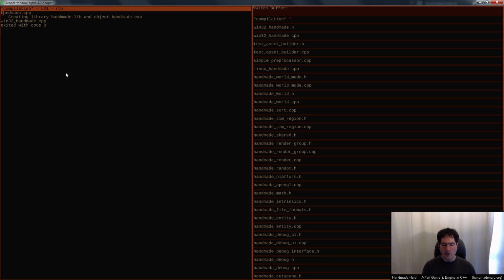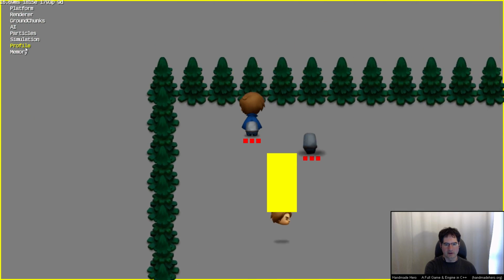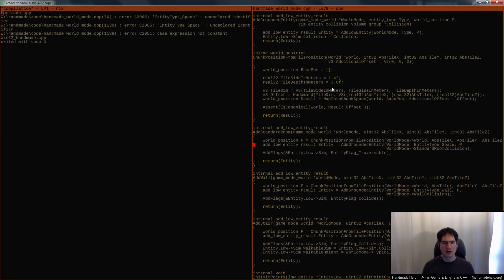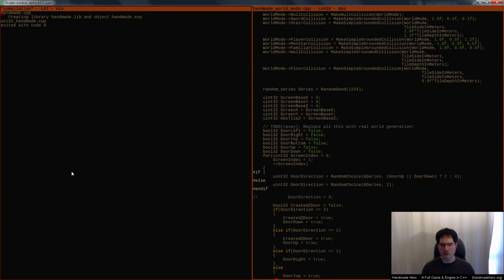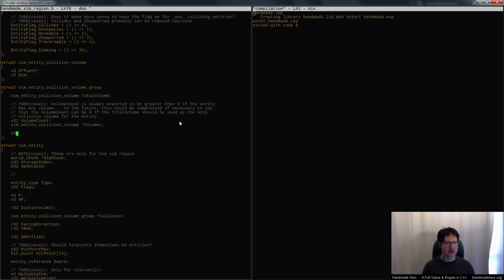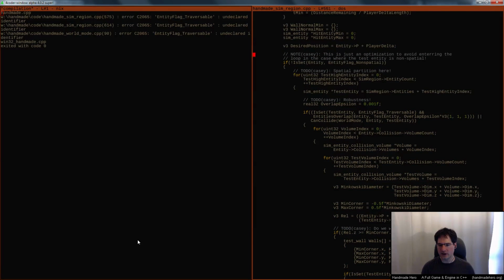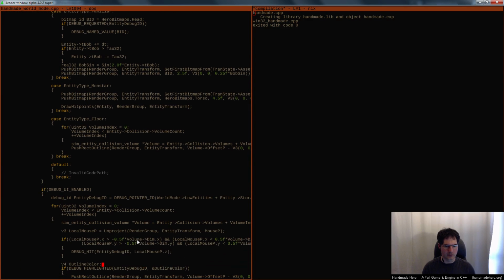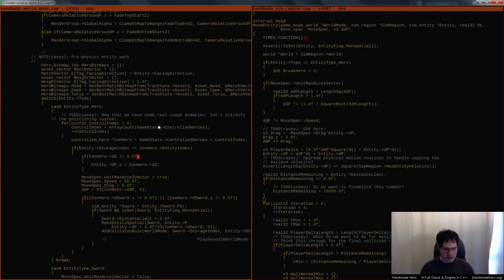Handmade Hero Day 270 - Making Traversable Points